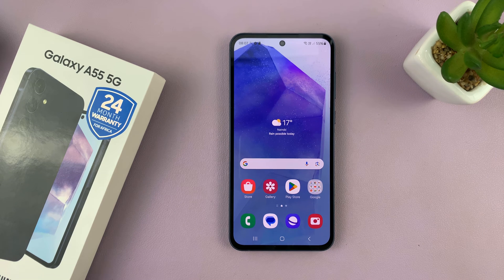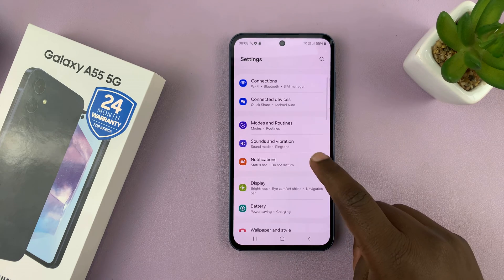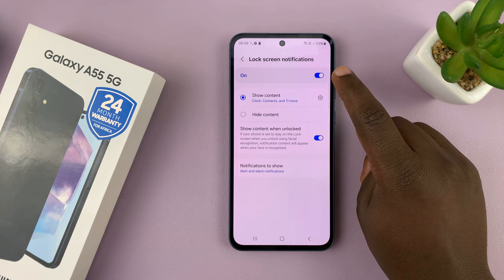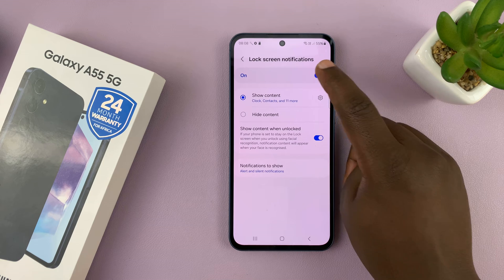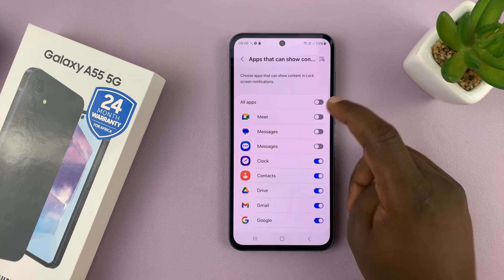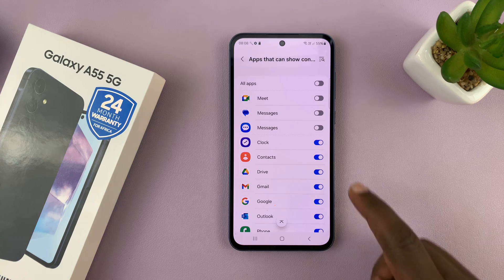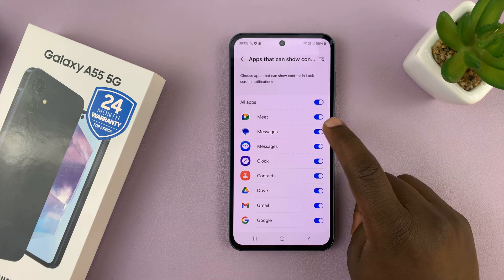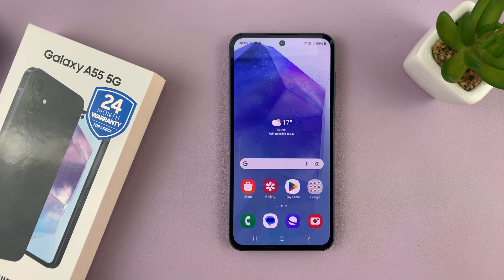How To Show Notification Contents On Lock Screen Of Samsung Galaxy A55 5G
Learn How To Show Notification Contents On Lock Screen Of Samsung Galaxy A55 5G.

Unlock the full potential of your Samsung Galaxy A55 5G by learning how to display notification contents on your lock screen! In this step-by-step tutorial, we guide you through the simple process of enabling this feature, allowing you to conveniently preview your notifications without unlocking your device.

Whether you're eagerly awaiting messages, emails, or app updates, having notification contents visible on your lock screen adds an extra layer of convenience to your smartphone experience.

1. Open the Settings app. Scroll and choose the option Notifications. From here, select Lock screen notifications.

2. Then, ensure that they are enabled. On the option Show content, tap on the settings icon.

3. This will take you to the customization page that allows you to choose which apps can show their contents. Tap on the toggles to enable or disable them.

Cell Phone Tripod Adapter